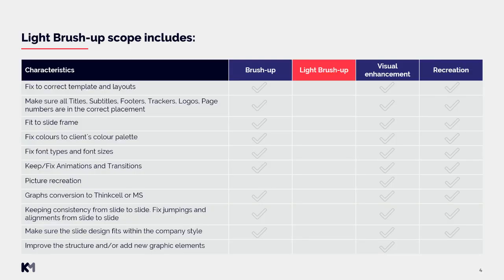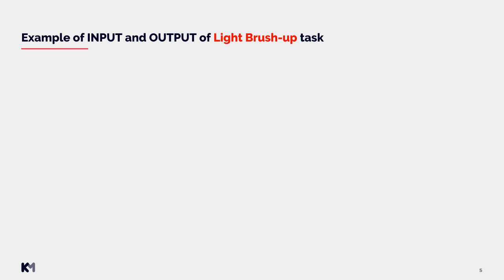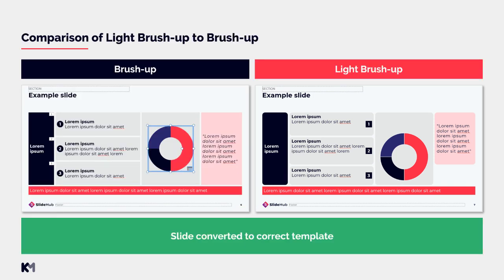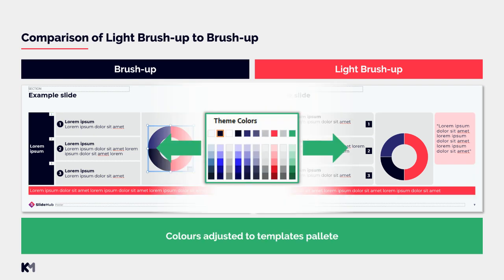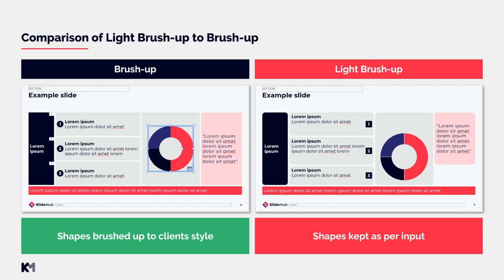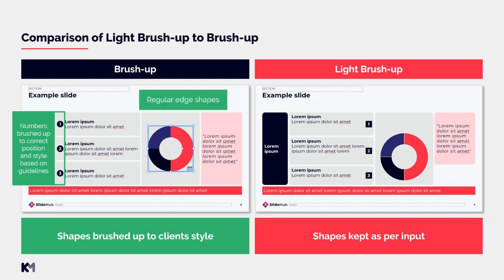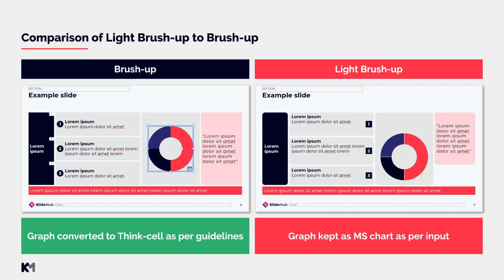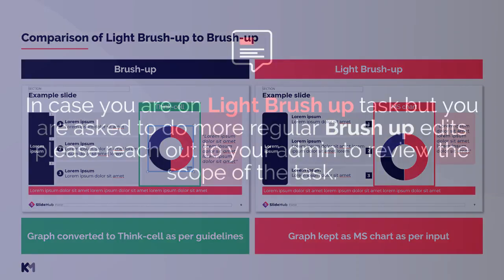Light Brush-up Tasks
Learn what is Light Brush-up task and how to work on this type of project.